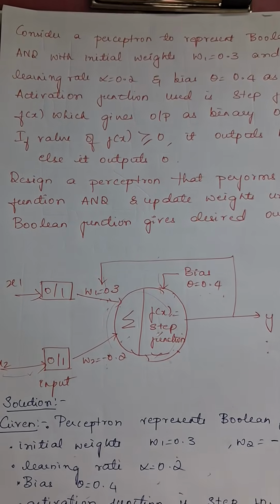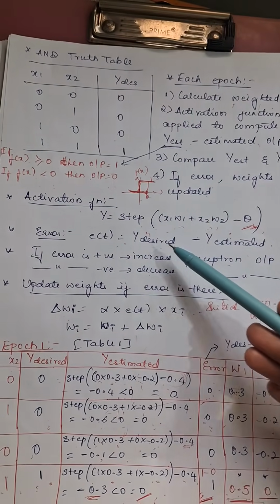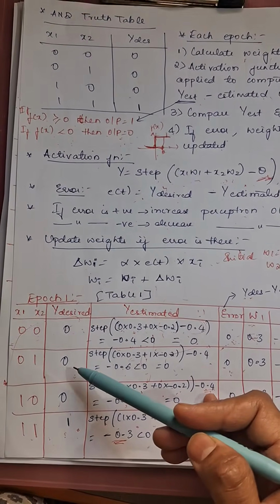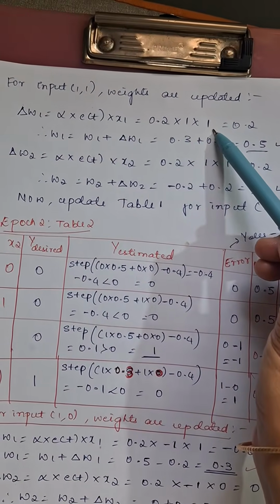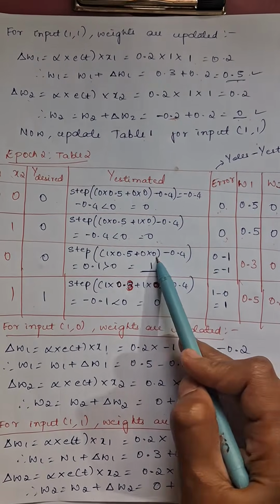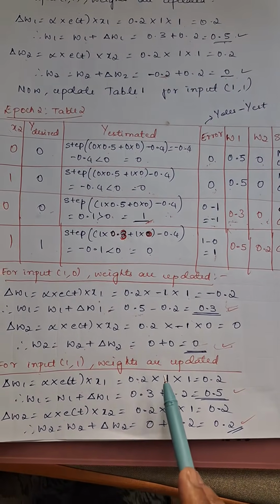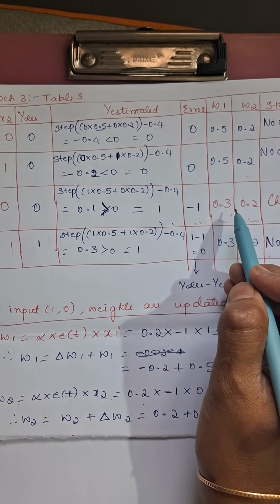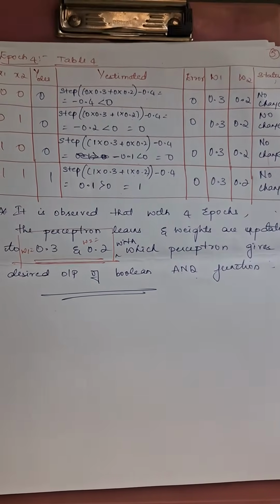Lecture 85: Problem on Perceptron boolean function AND/ANN